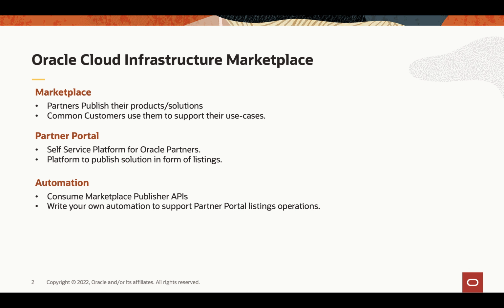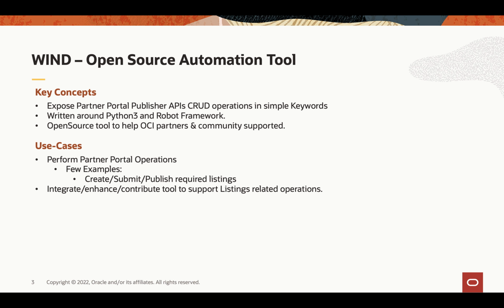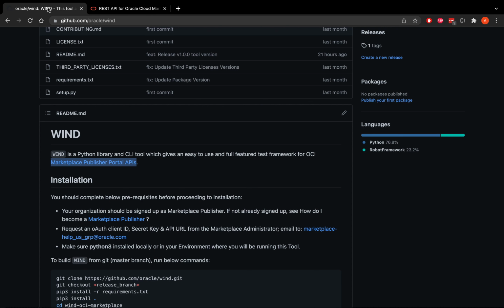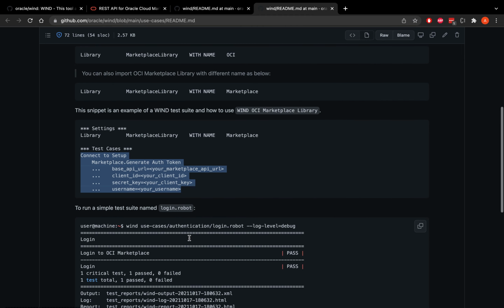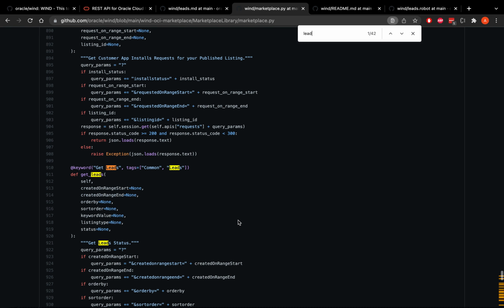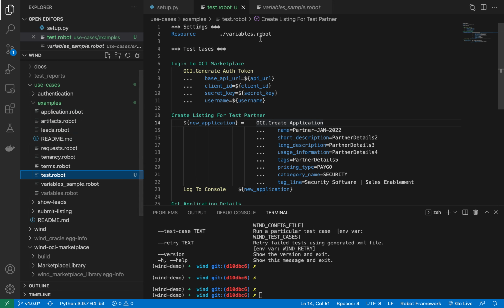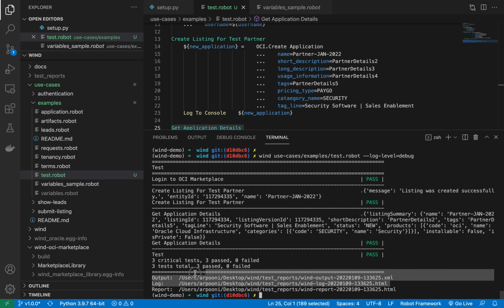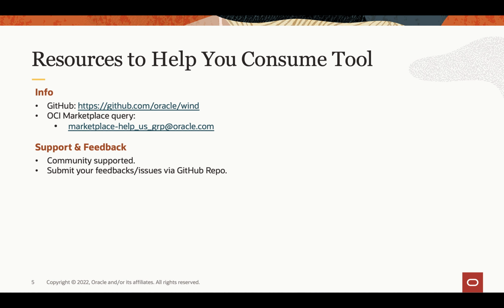Overview of WIND Automation Tool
This video provides overview of WIND tool. Which is an automation tool to support Oracle Cloud Infrastructure Partners to onboard their listings and perform CRUD operations on Partner Portal.